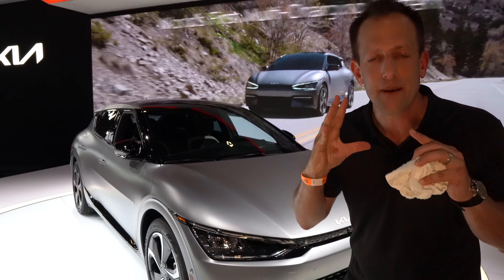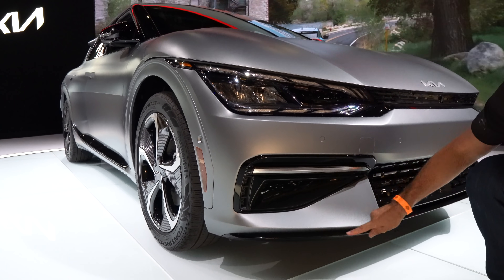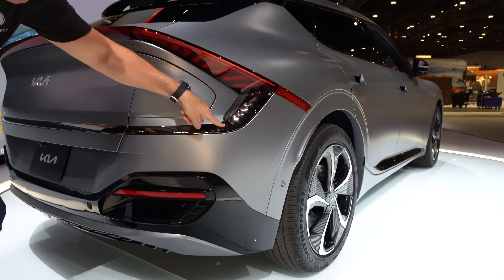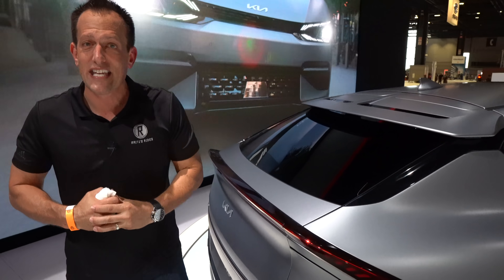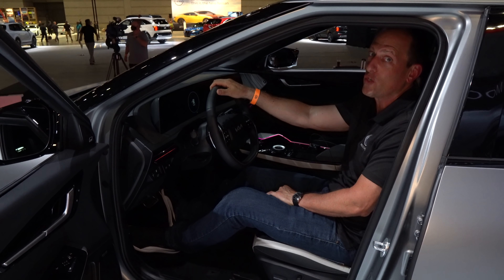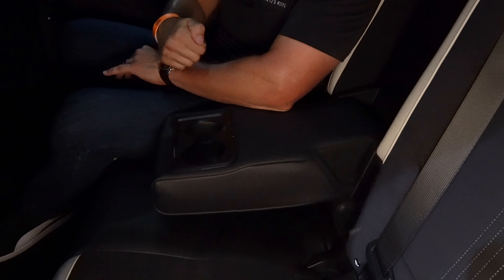Is the 2022 Kia EV6 GT-Line the BEST new car to BUY?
The FIRST ever EV6 is here and Kia is bringing their magic for 2022. On the outside you will find aggressive styling with full LED lighting and 20in wheels. On the inside you will be greeted to a flat floor, tons of passenger volume, and large digital displays. The EV6 can be powered with (1) or (2) electric motor for RWD or AWD performance. Is the 2022 Kia EV6 GT-Line the BEST new car to BUY?